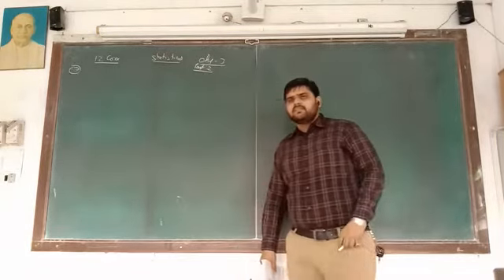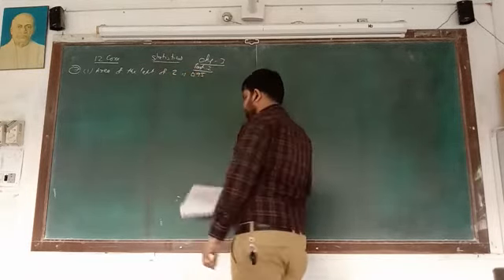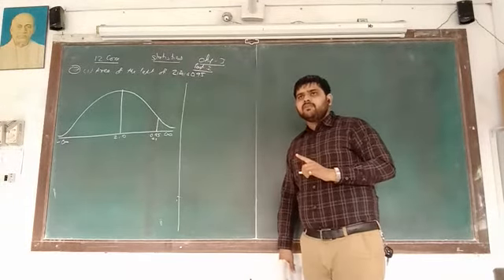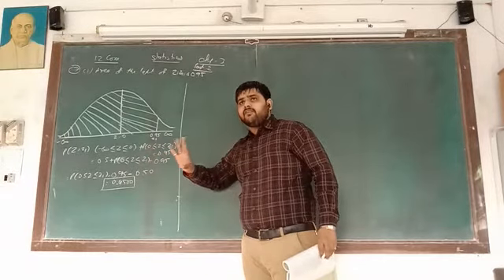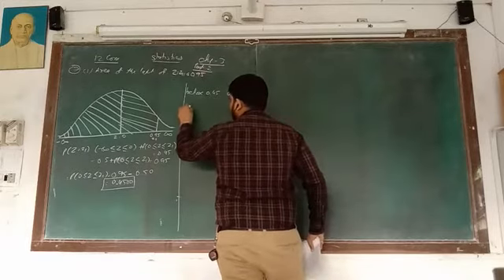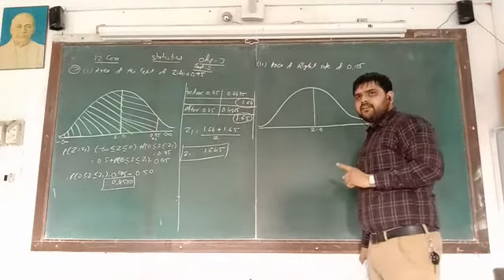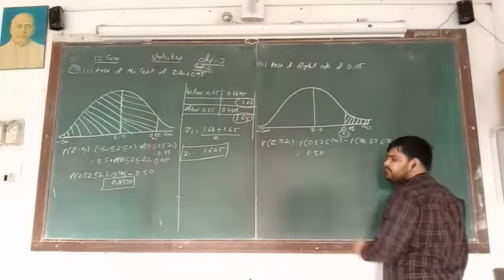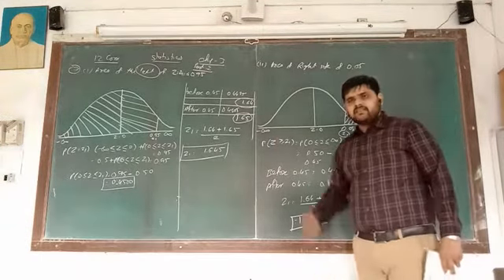12th commerce Subject Statistics chp 3 part 2 I'll 7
12th commerce Subject Statistics chp 3 part 2 I'll 7